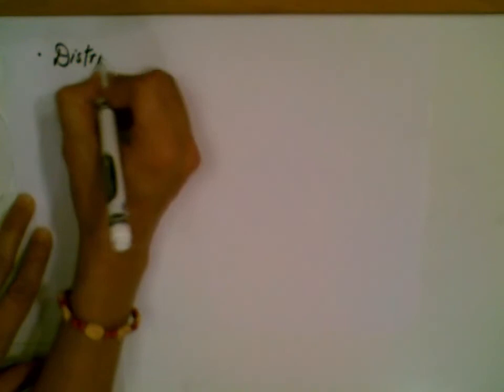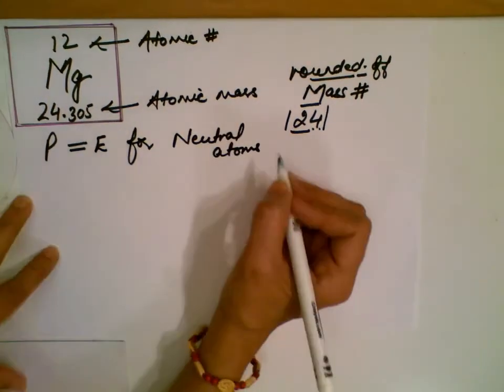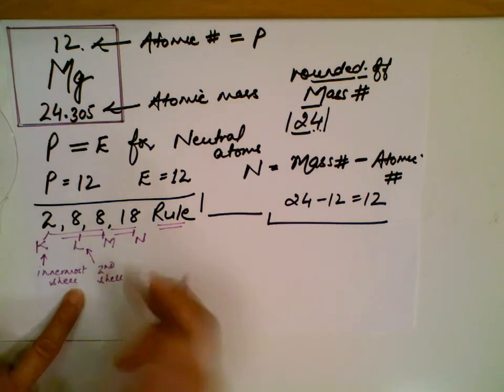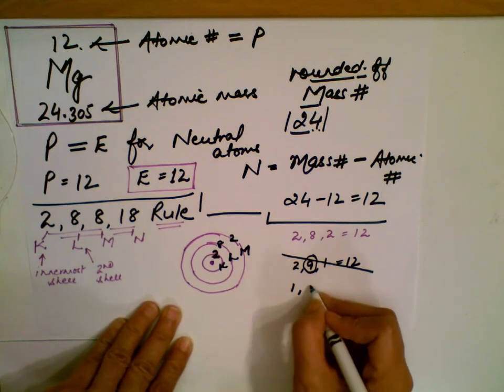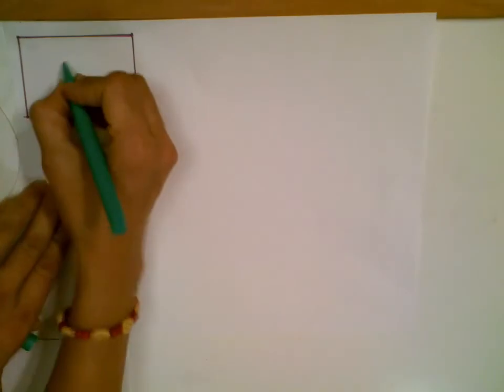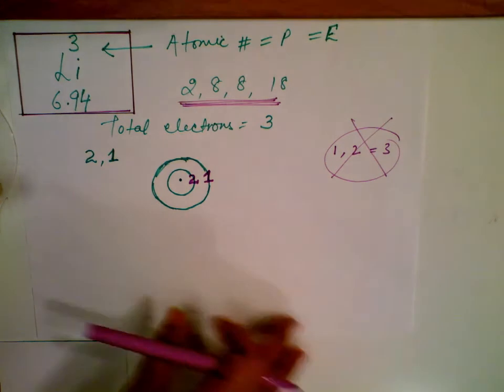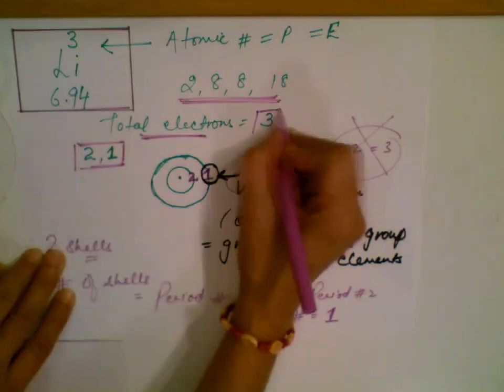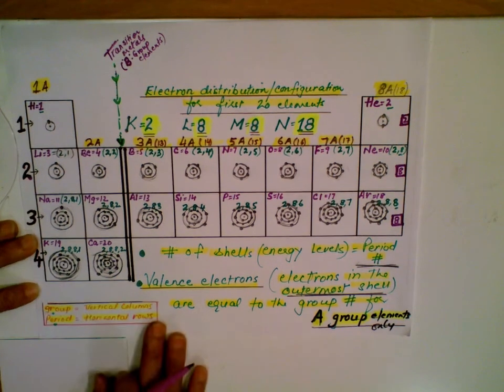2, 8, 8, 18